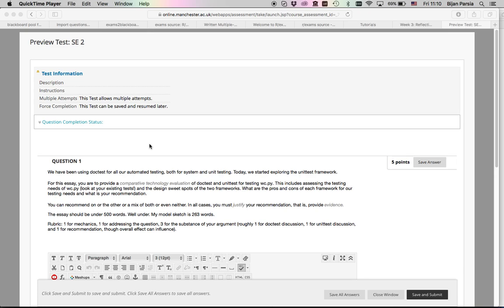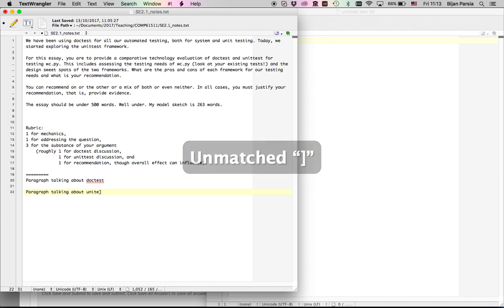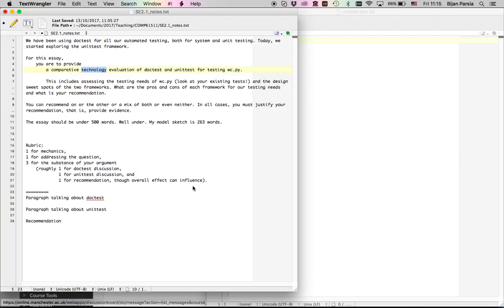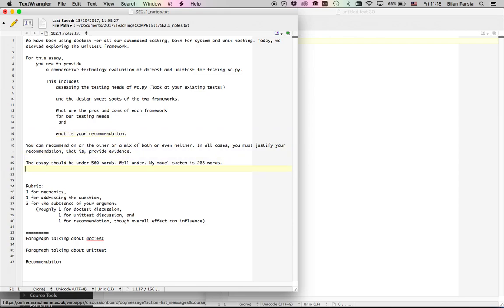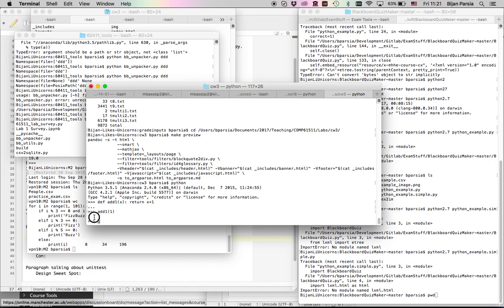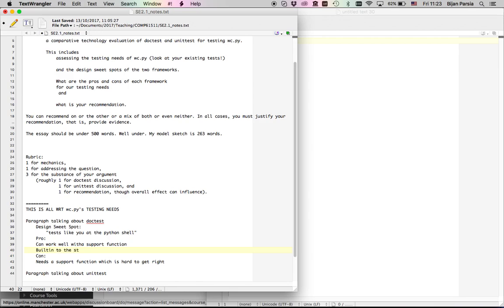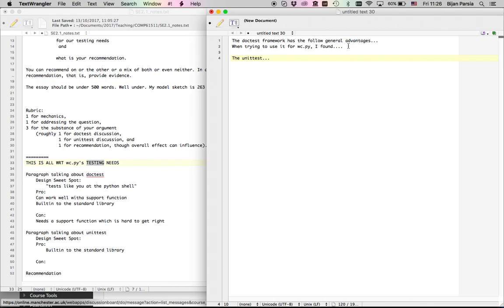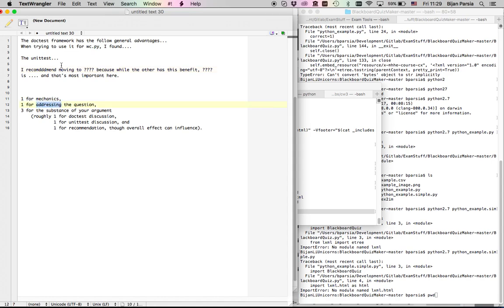COMP61511: SE2 advice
Advice for how to go about writing an essay with a special emphasis on SE 2.